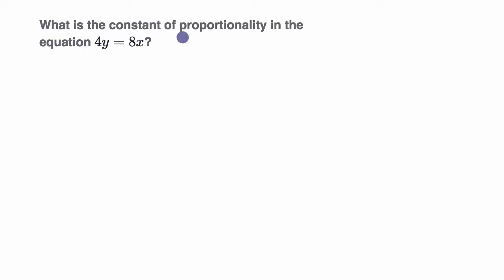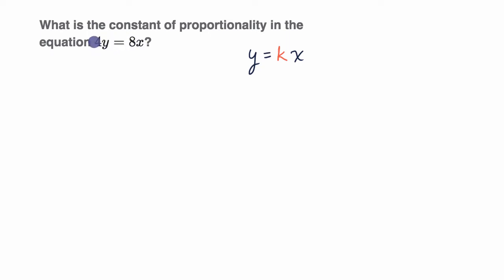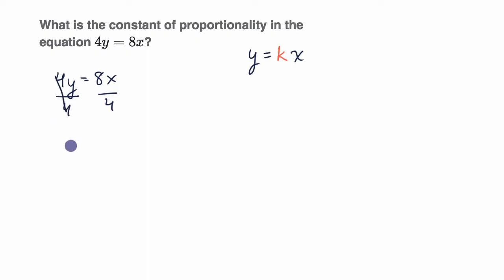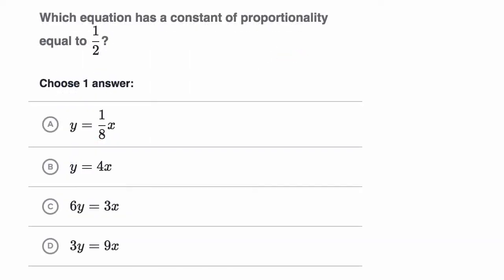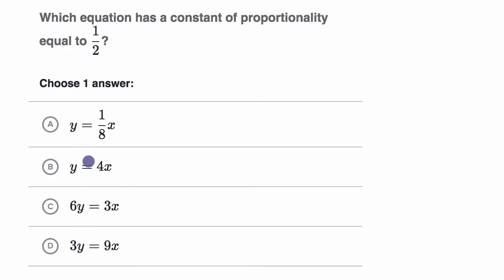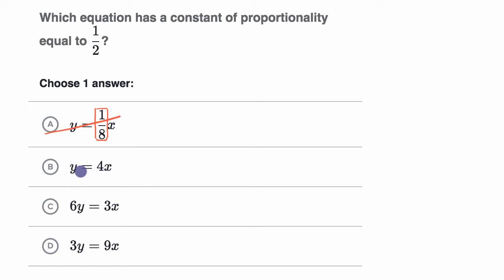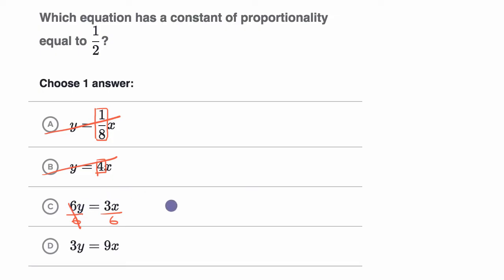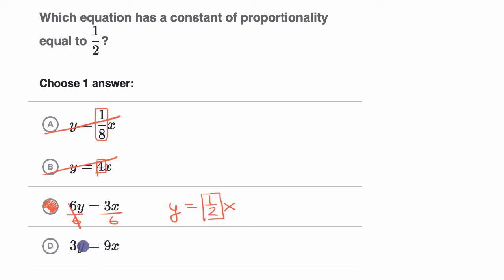Constant of proportionality from equation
Courses on Khan Academy are always 100% free. Start practicing—and saving your progress—now